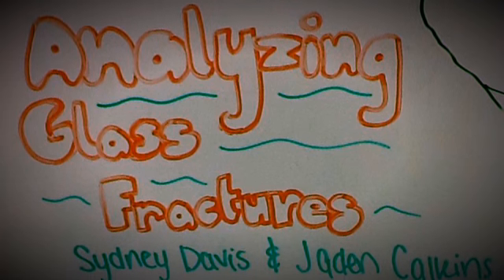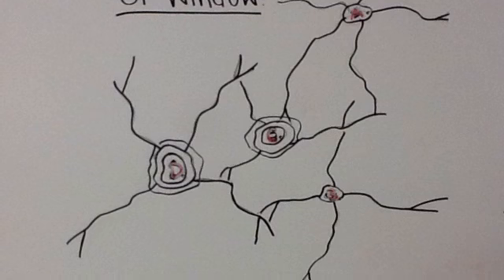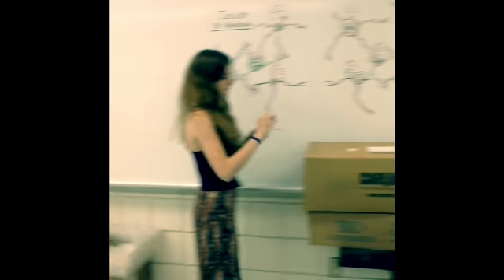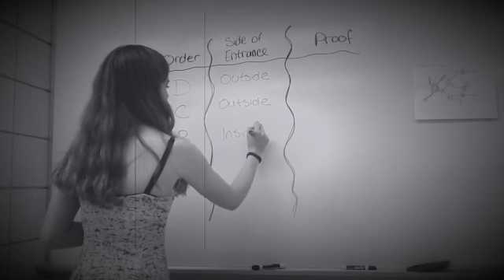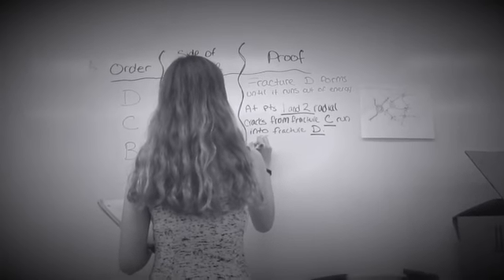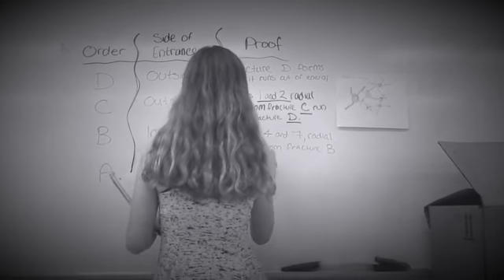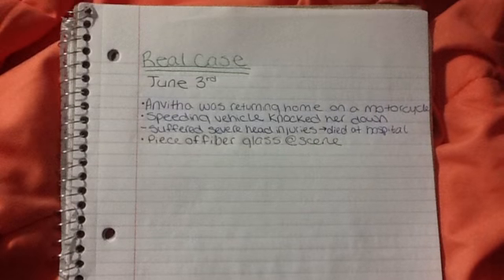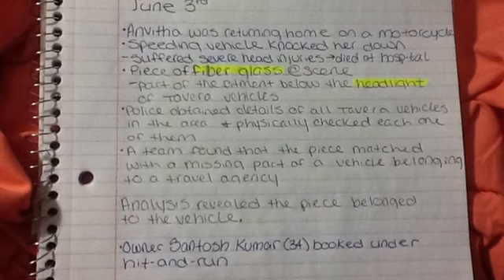Analyzing Glass Fractures